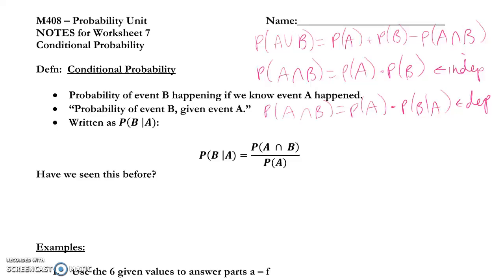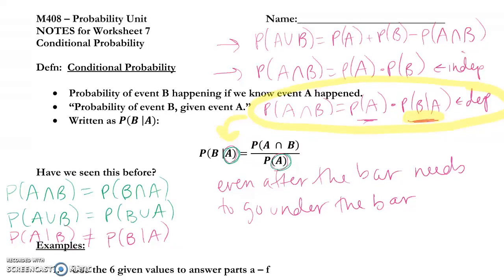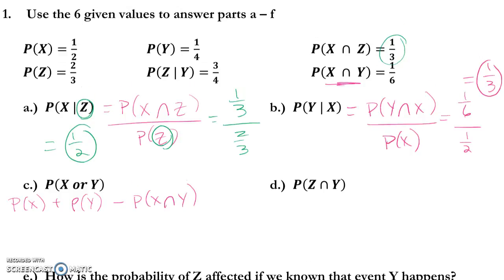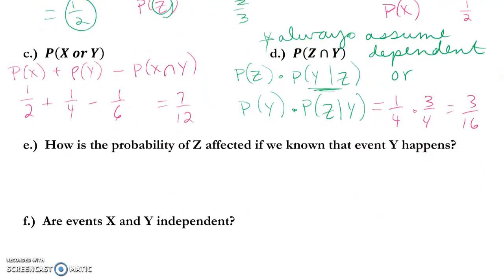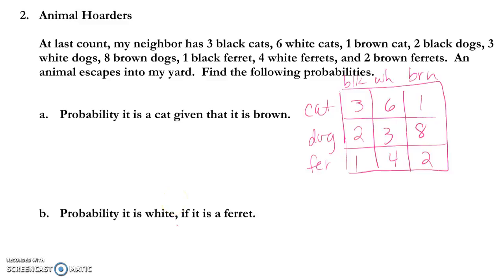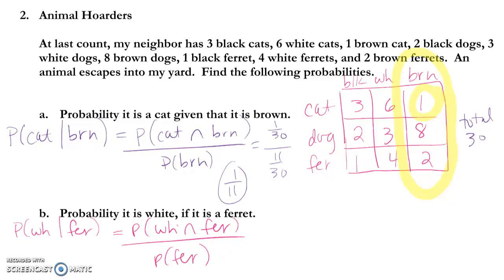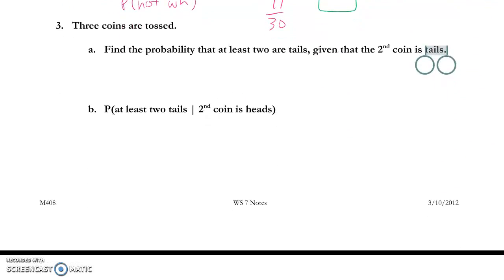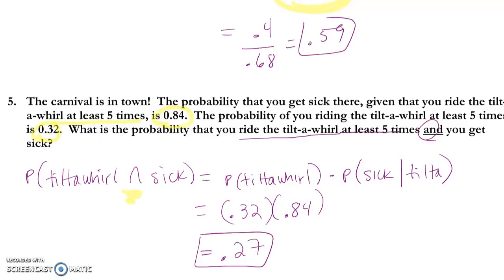M408 Probability WS 7 Video